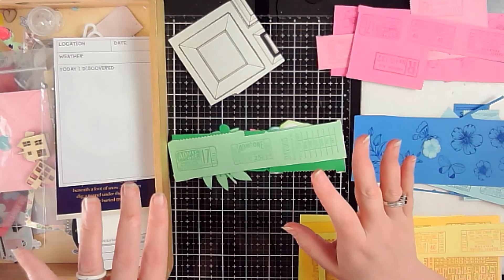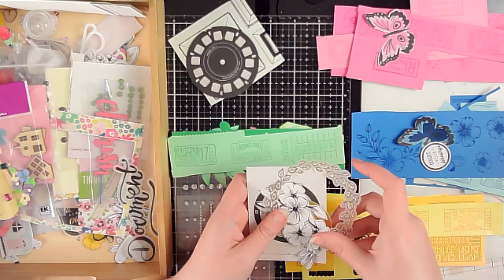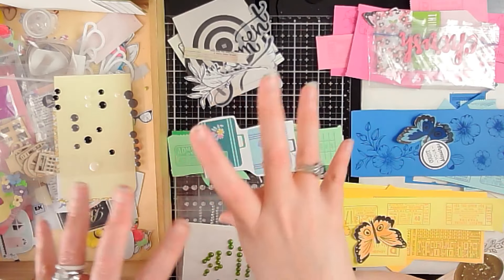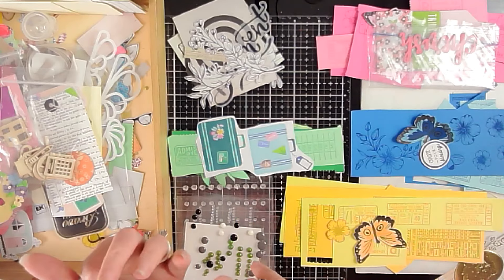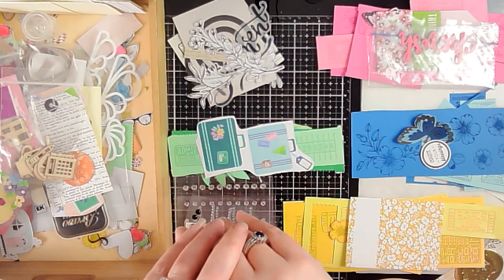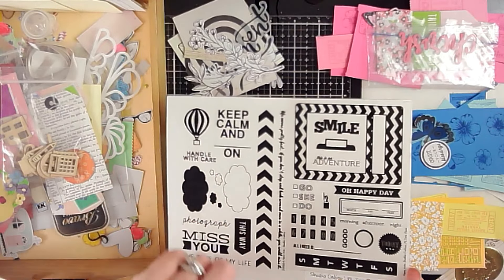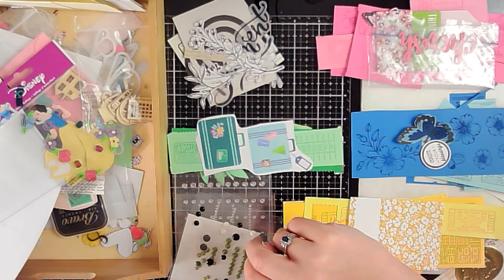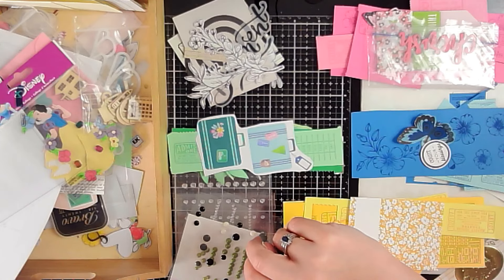Scrappy Plans for 2021